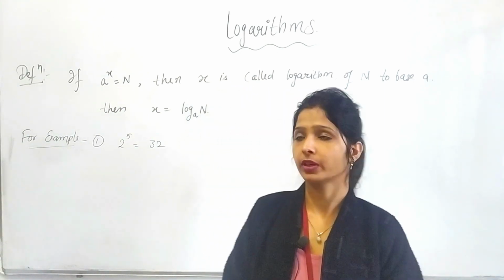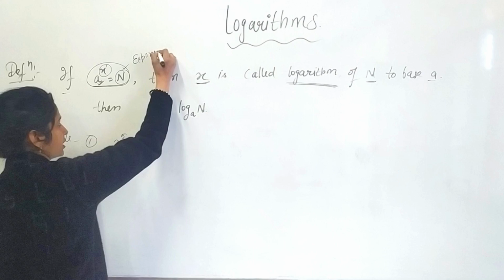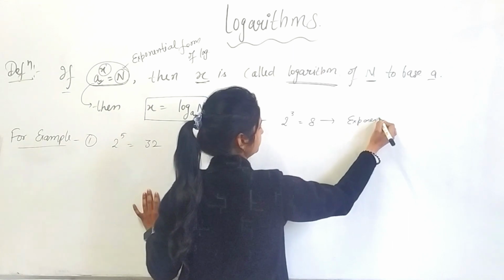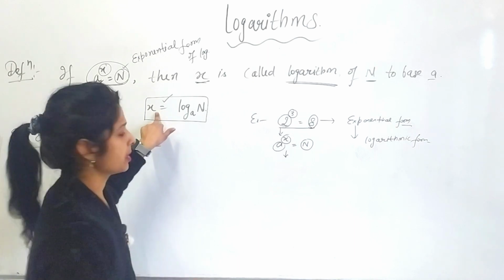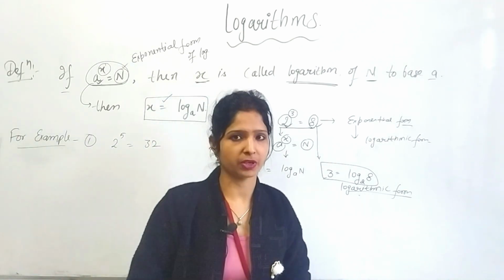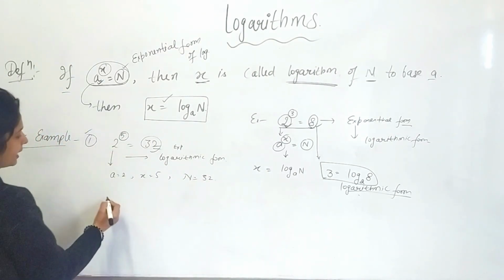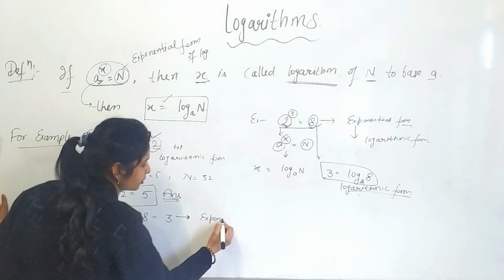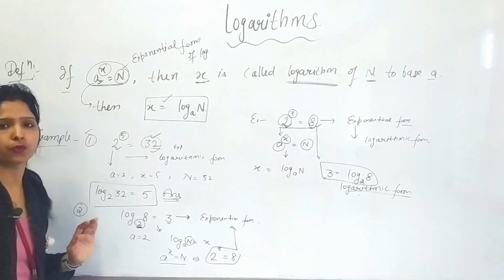Logarithm By Ms. Geeta Sharma | Applied Science Department | RPIIT Academics